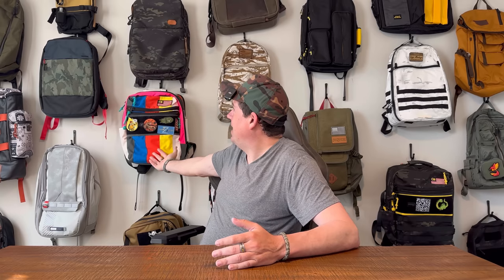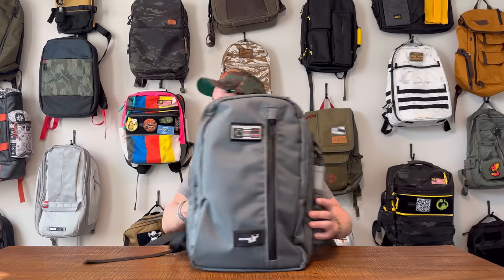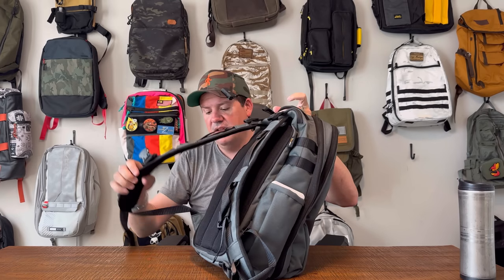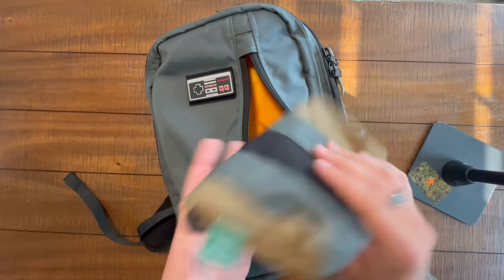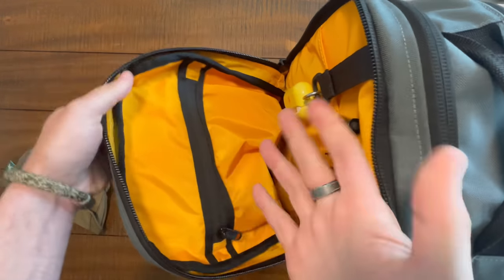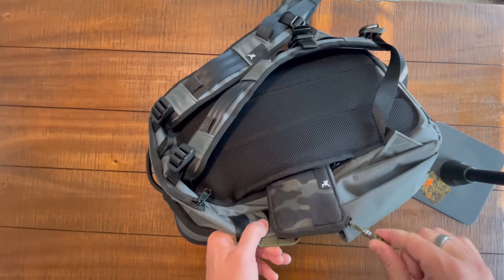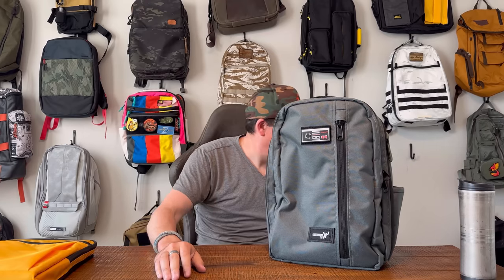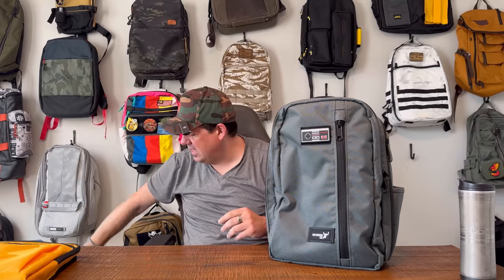Greenroom136 Northseeker EDC Backpack Review and Walkthrough - Best Laptop Backpack 2023?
Hello Wanderers!  Time for the first look at the Greenroom136 Northseeker EDC Backpack!  Is this the best backpack yet from Greenroom136?
I say YES and I think this is a MUST BUY.
Check it out in Cordura OR XPAC.  Wildcard Customizer not quite available yet - maybe down the road!
What an epic bag!!!  Love this company and the hits just keep coming!
NOTE:  Due to manpower shortage and complexity of the build, Northseeker availability is on built to order basis. Production time needed is expected at about 3-4 weeks depending on workshop capacity.

Links:
This bag!  LAUNCHING SOON - Greenroom136 Northseeker